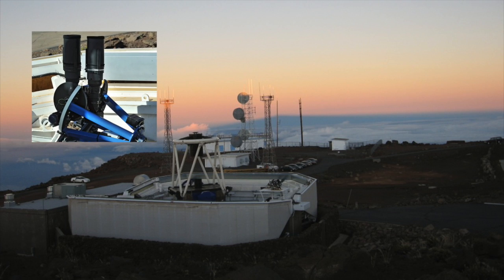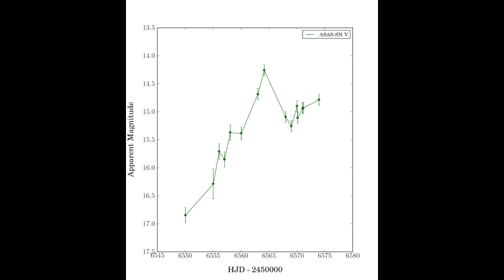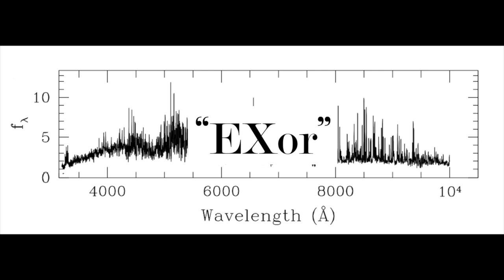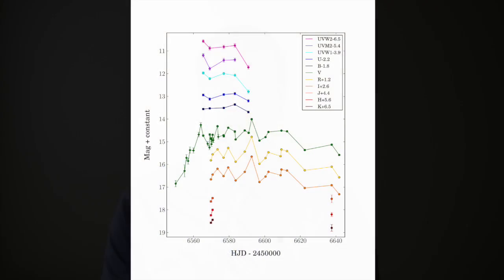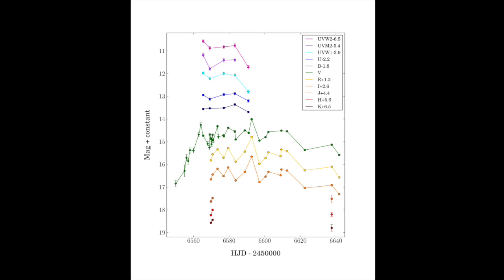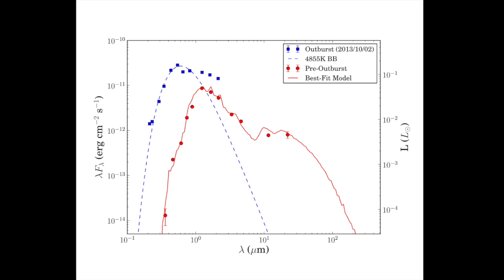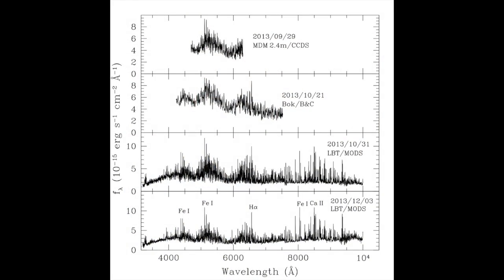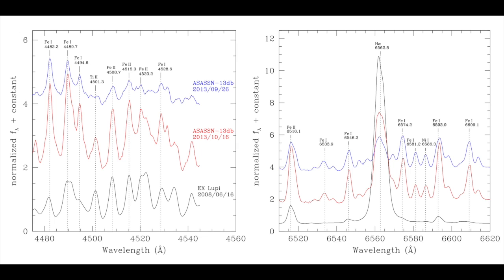Holoien et al. (2014a): OSU Astronomy Coffee Brief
This is an OSU Astronomy Coffee Brief video for Holoien et al. (2014a) paper "Discovery and Observations of ASASSN-13db, an EXor Accretion Event on a Low-Mass T Tauri Star". For more details, see: